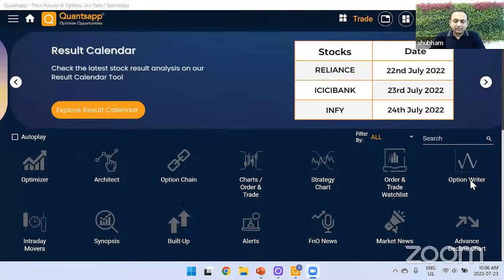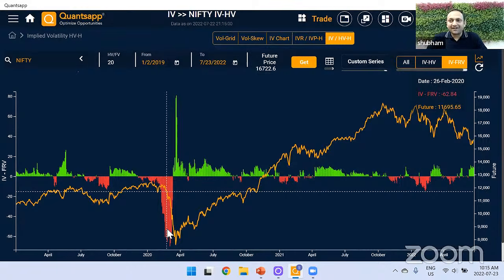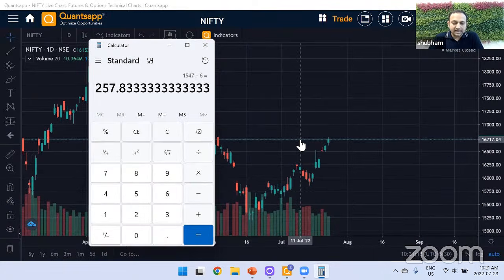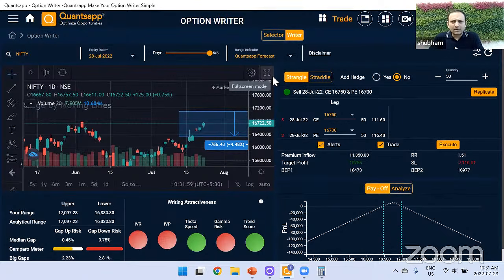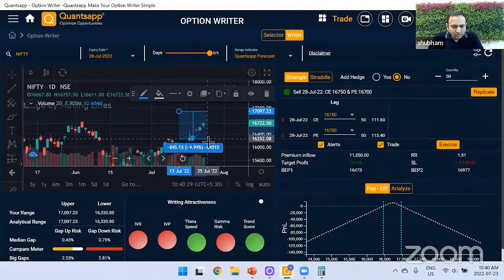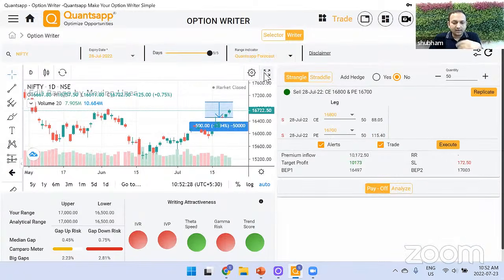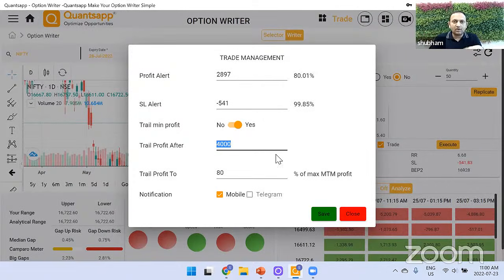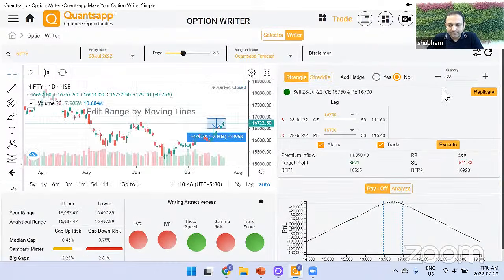Option Selling Strategy beyond Theta Nifty, Banknifty, Finnifty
Ever wondered how to Sell Options? Well, if you Sell Options only for THETA in the Long run that might not create wealth. In this webinar learn various Option Selling Strategies & Risk Management techniques for strategies like Intraday Option Selling Strategy, Straddle Option Strategy, Strangle Option writing strategy, selling puts & call option writing. Profitable Option Selling= Price + Time + IV gains, but doing it humanly might be difficult in the stock market considering the behavior of various components affecting option pricing.

Here’s where Quantsapp Option Writer tool comes in handy, where it directly identifies statistical forecasted range, selling attractiveness, and optimal strike selection for option selling & risk management & solves the question of how to Sell Options for all the Option traders.

Well, with Quantsapp Option Writer you can sell Options beyond Theta where you get Statistical Option Selling Range → Strike Selection → Writing Attractiveness → Risk Management & a Lot more. In this Video you will learn Option Selling with an edge directly from Mr.Shubham Agarwal.

It is very simple to use Quansapp Option Writer, here just select the scrip you want an Option Selling Strategy For (nifty, banknifty or any other stock), select the number of days for which you want the option selling strategy just by moving the day slider, a trading view chart in Quantsapp option writer will be plotted along with the range based on the indicator you have selected (you can select various range indicators such as Quantsapp Forecast, Bollinger bands, Open interest & more), know the attractiveness for option writing strategy in nifty, banknifty or any scrip you have selected just by looking at the colors, finally manage the risk by setting SL, TGT trailing alerts on your Option Selling Strategy.
In this video:
0:00 Introduction
2:24 Sellers Pay off with IV & FRV
12:00 Things to Rectify for Profitable Options Selling
19:31 Option Selling Algorithm
42:44 How to Sell Options with an Edge
43:37 How to manage the Gap Risk
45:31 How to Check Option Selling Attractiveness
48:23 How to Manage Option Selling Trade (Risk Management)
54:02 Execution
54:46 How to find scrips for Option Writing
55:58 Summary
57:56 QnA

Our YouTube channel has various other related videos concerning option trading strategies, options for beginners, and Learning videos along with Live streams

Individuals who searched for Advanced Learning can join our Courses.